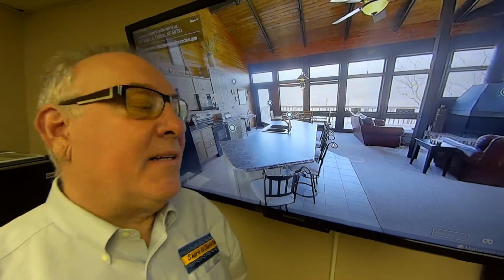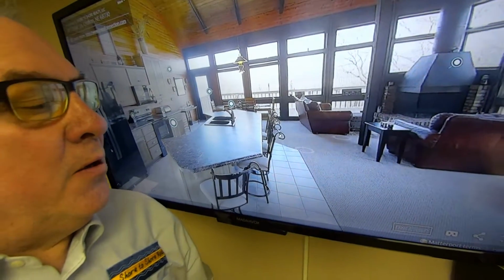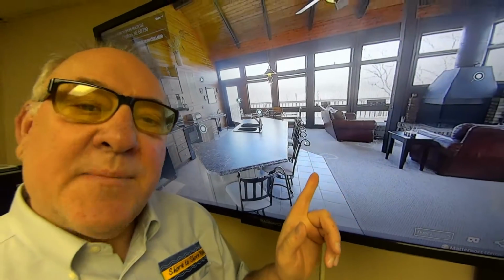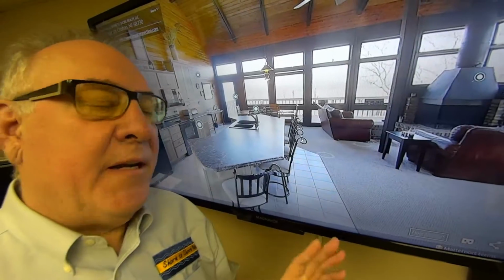3D Walk Thru 86 Cedar Ln